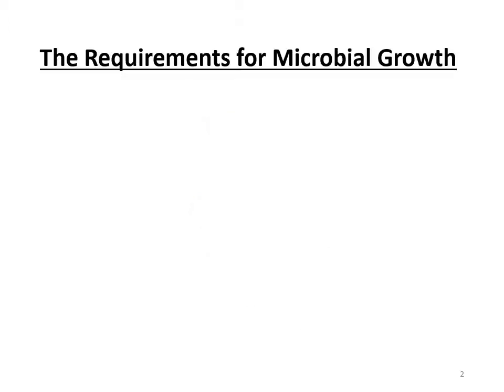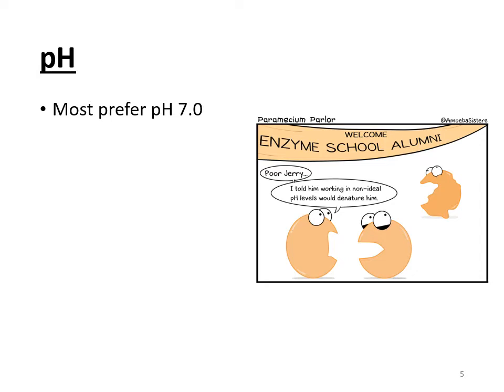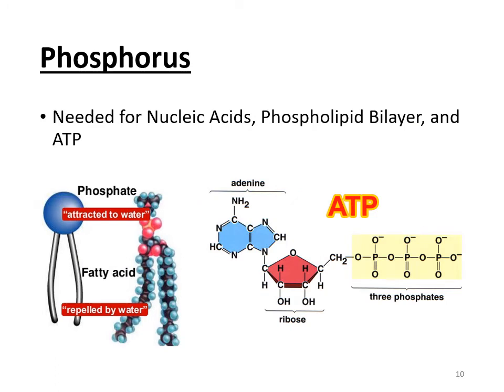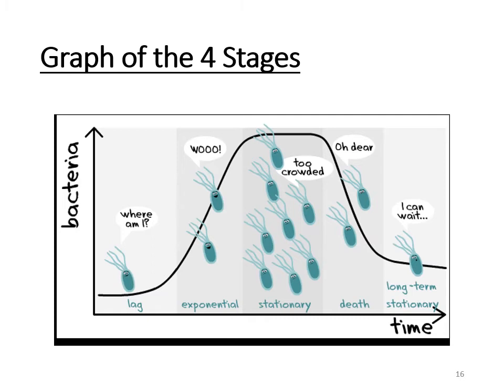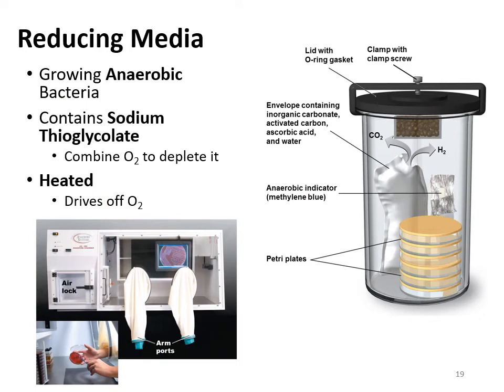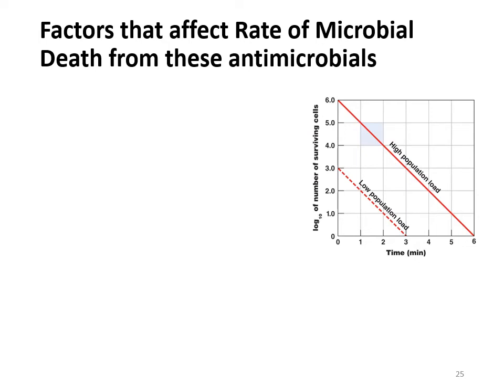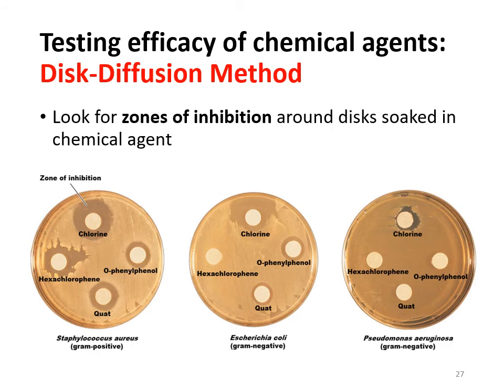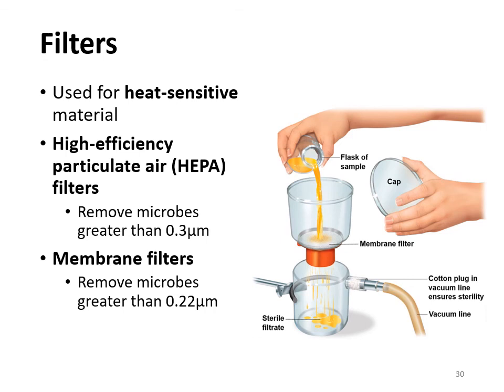lecture4 bi219 Microbial Growth and Control of Microbial Growth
Microbial Growth and Control of Microbial Growth